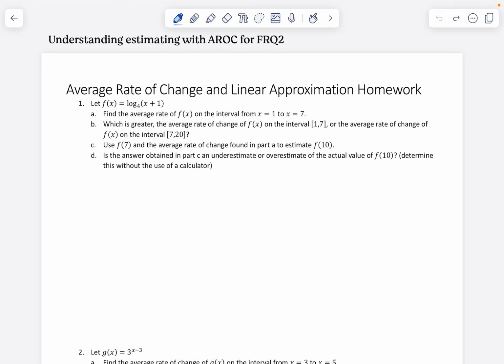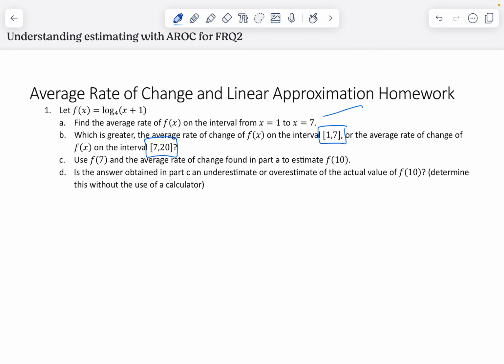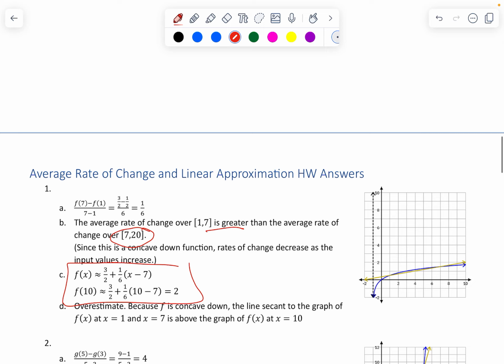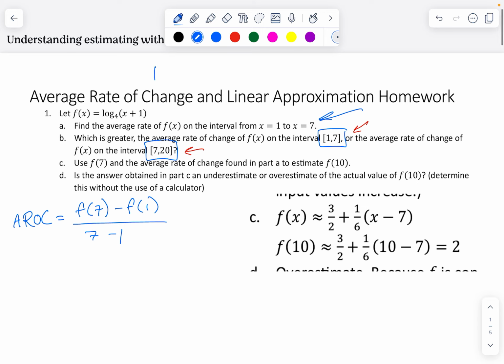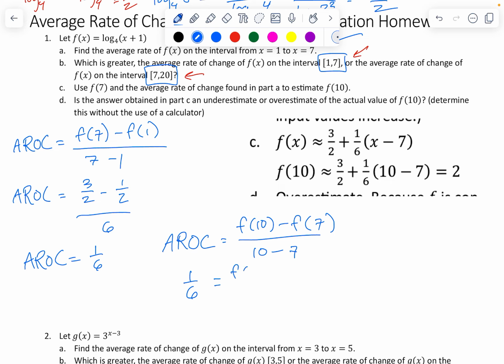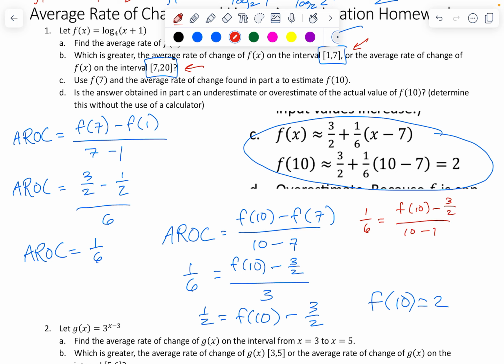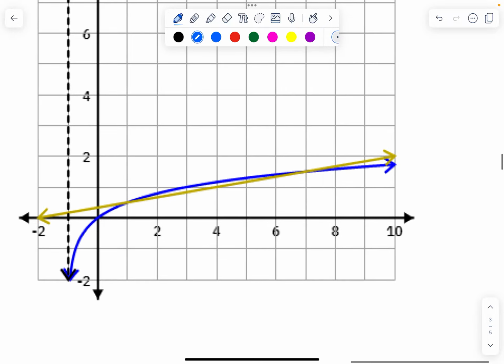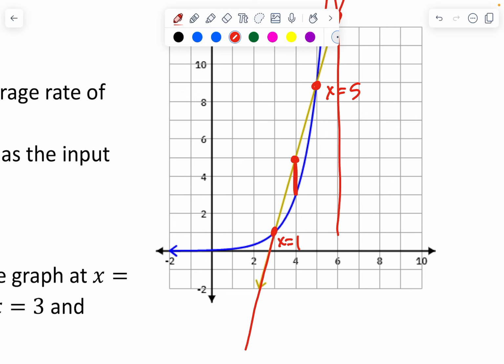AP PreCal FRQ2 revisited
Ms. Kosh realized something cool about the AROC, secant line, and approximations. Check out this video to help you answer FRQ2 a bit better.